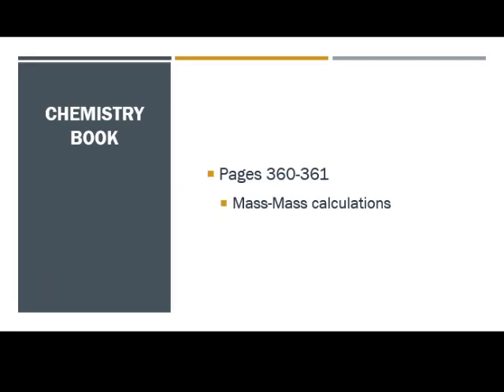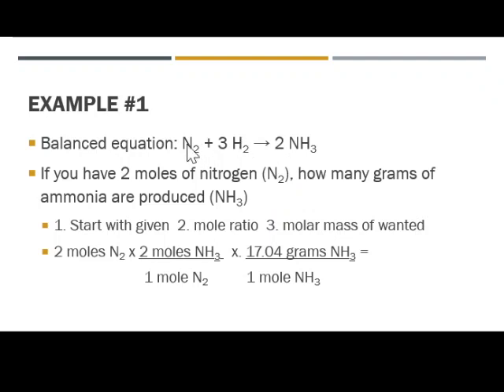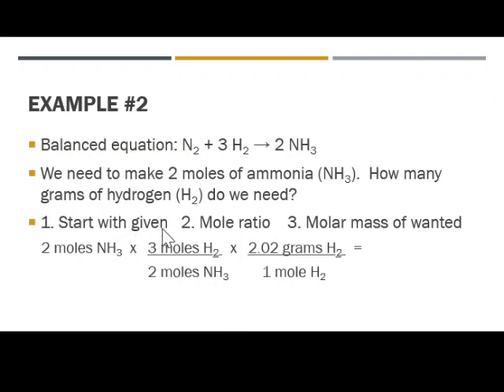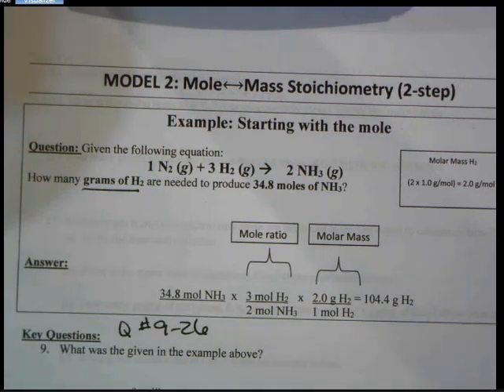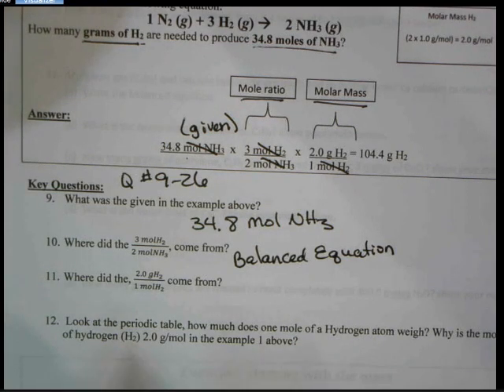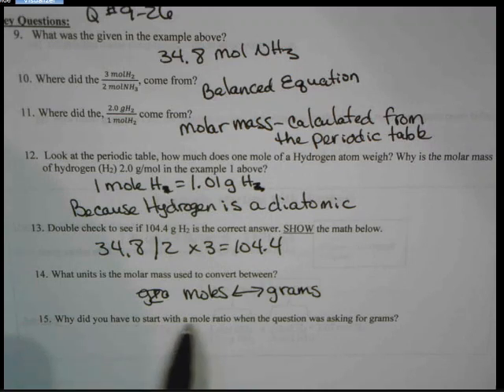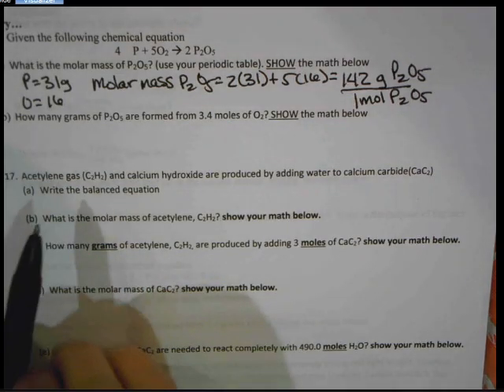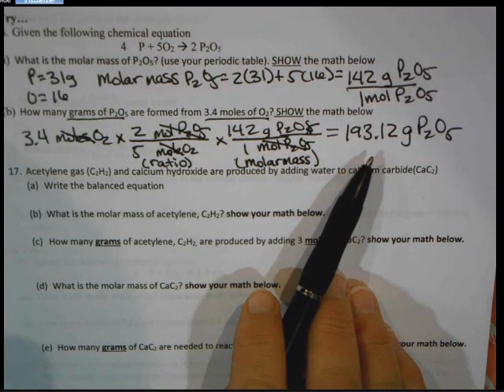Stoich mol to mol to g